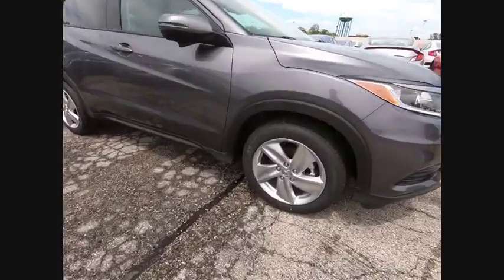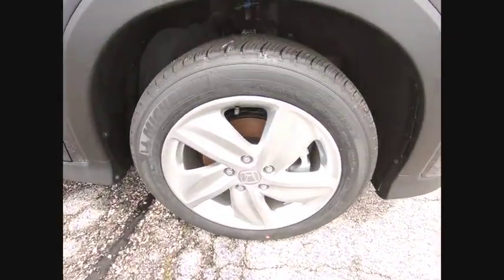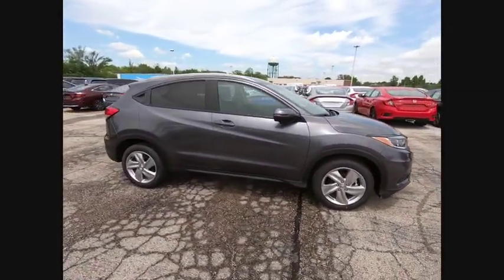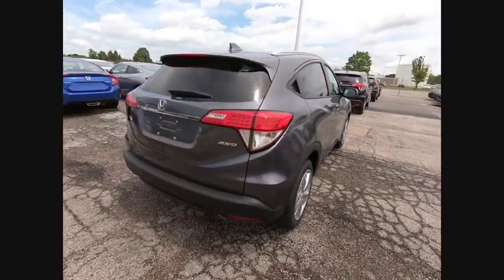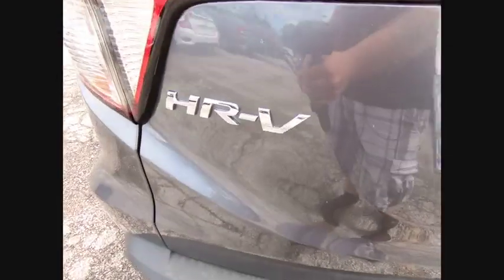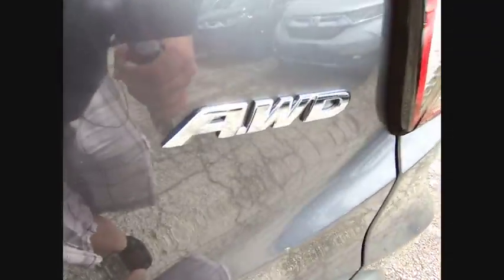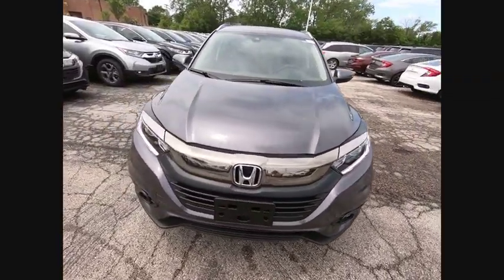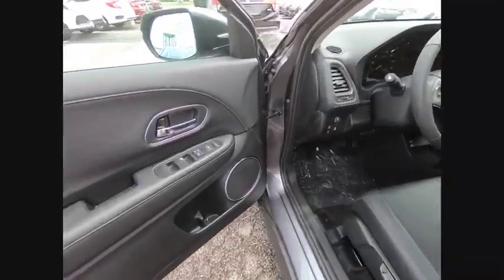2019 Honda HR-V Lisle IL H91225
2019 Honda HR-V EX-L

The Honda Superstore of Lisle. Right on the Money!brbr2019 Honda HR-V EX-L AWD CVT Modern Steelbrbr26/31 City/Highway MPGbrbrDue to our high inventory turnover, it may be possible that a listed vehicle may be sold. If so, we will try to find a similar vehicle comparably equipped for a similar price. All vehicles are for customers only and no vehicles will be sold to dealers or dealer entities. Honda of Lisle doing business in the area for over 50 years. Serving the communities of Lisle, Naperville, Aurora, Glen Ellyn, Wheaton, Lombard, Elmhurst, Villa Park, Downers Grove, Westmont, Bolingbrook and Chicago.